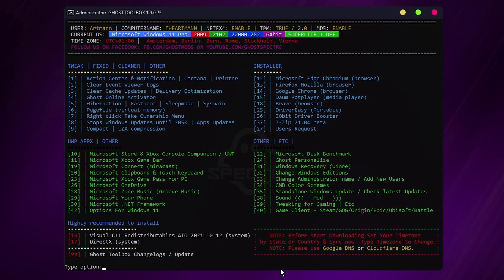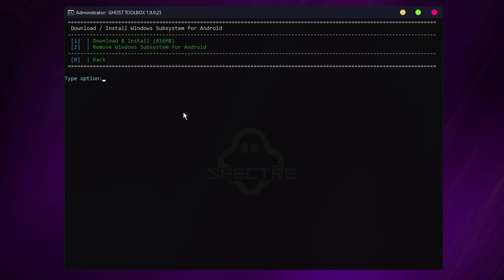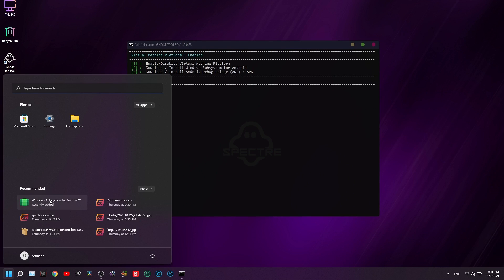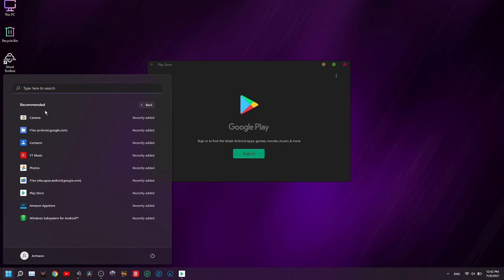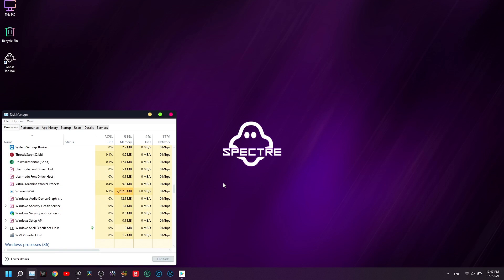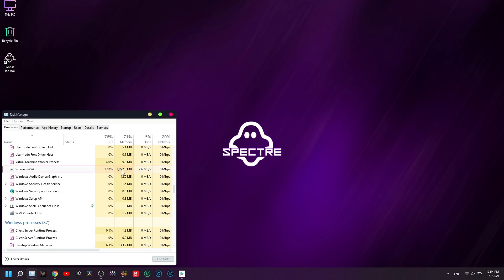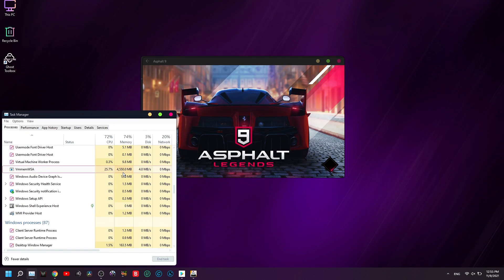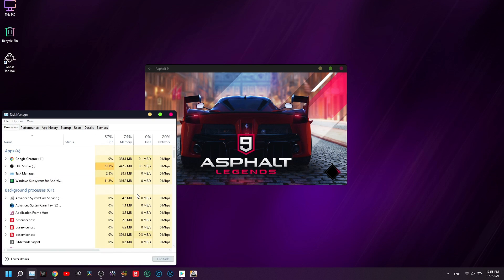How to Download Play Store on Windows 11 Ghost Spectre Superlite [2022]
How to Download Play Store - Windows 11 Installation Step by Step - How to Install Windows 11 on Unsupported PC

In today's video we will go over how to Install Windows Subsystem for Android on Windows 11 Ghost Spectre Superlite / Compact. If you followed my previous video and installed Windows 11 Ghost Spectre on your device, then here's a very easy method on how to install Windows Subsystem for Android. And the best part is that you don't have to search, download, bypass anything on your own. The Ghost Toolbox takes care of everything. All you have to do is follow the steps in the video and in 1-2 minutes you have Windows Subsystem for Android on your device.

Cheers!